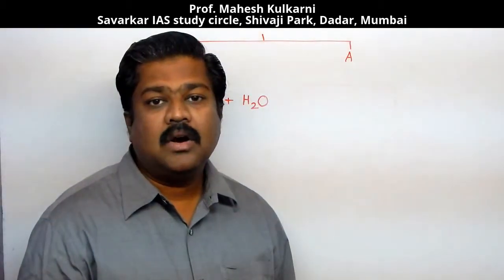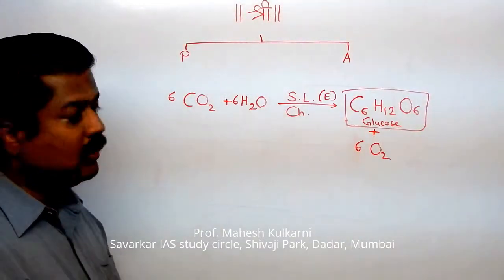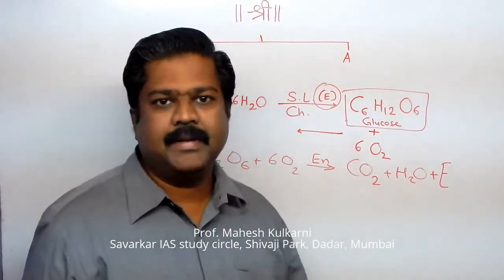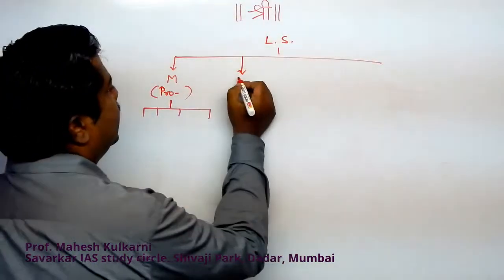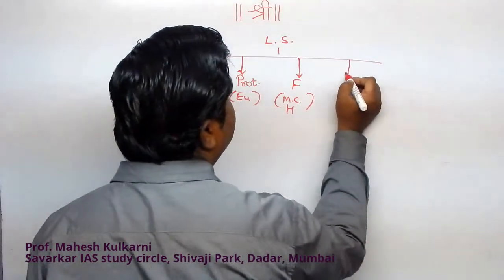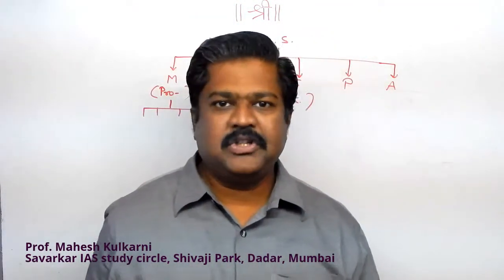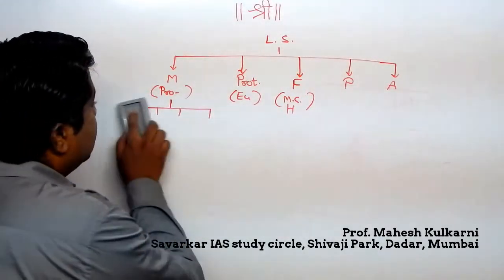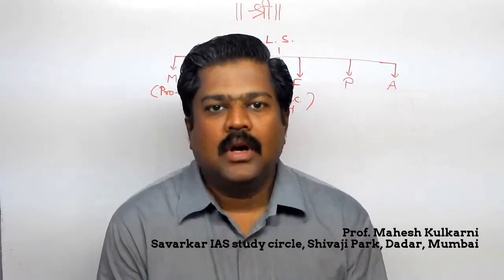Biology : Classification of life system 1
मी YouTube व्हिडिओ संपादकासह हा व्हिडिओ तयार केला आहे